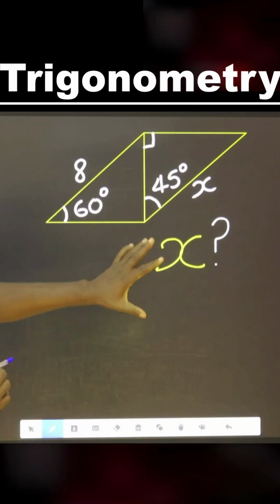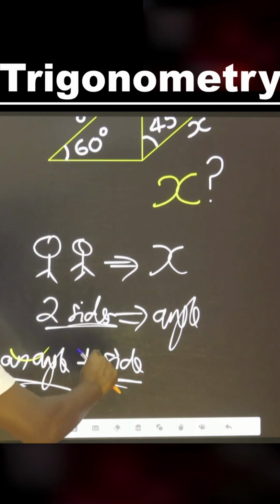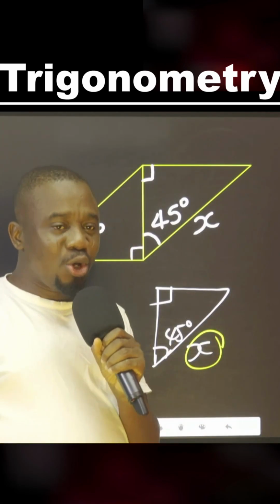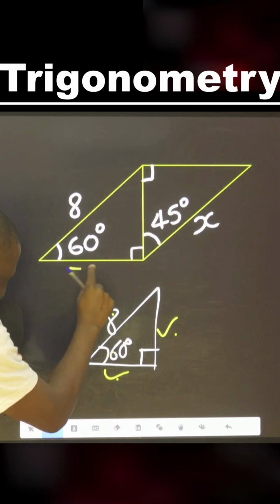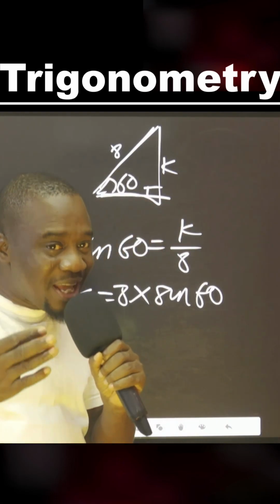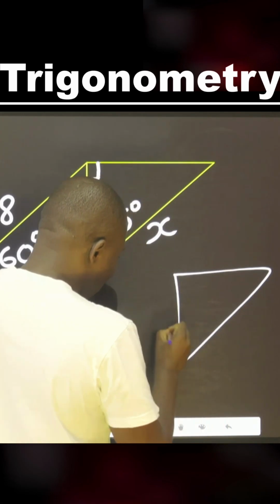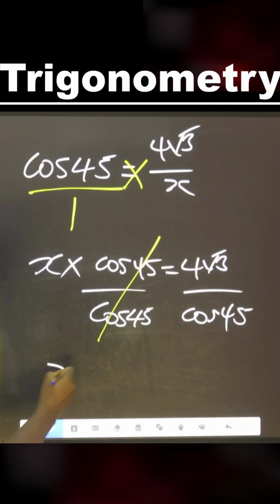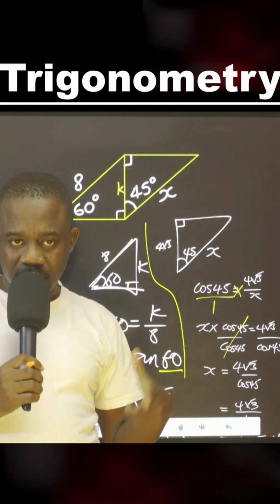Trigonometry Ratios / Example 15 / Lecture #16